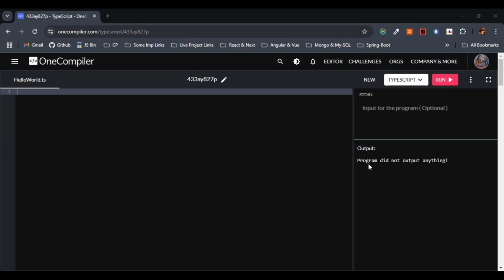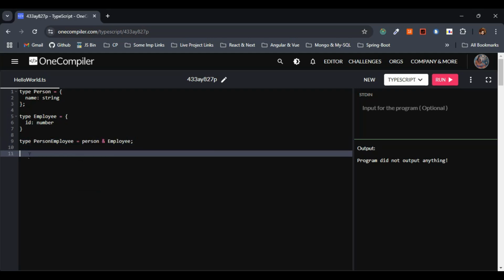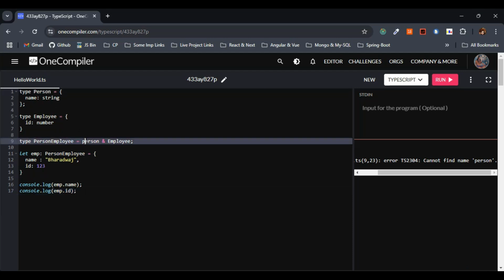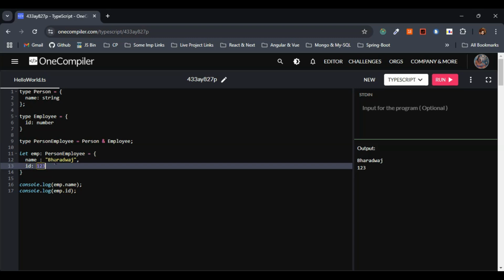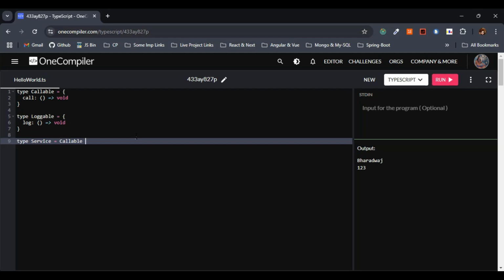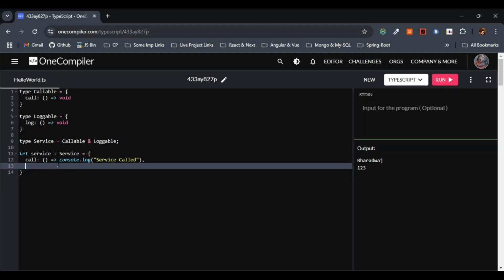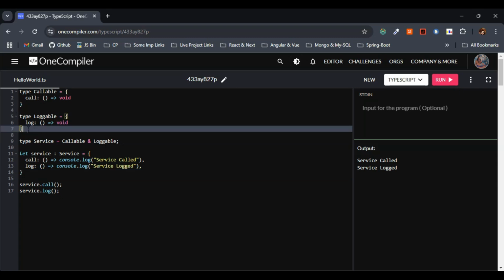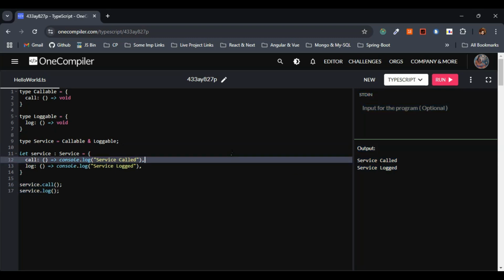4. TYPESCRIPT : Intersection Types